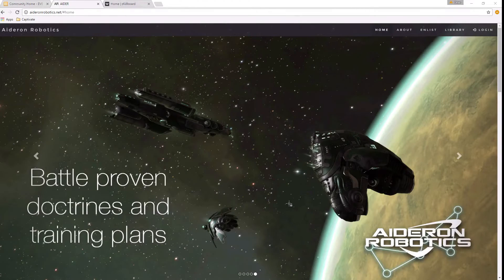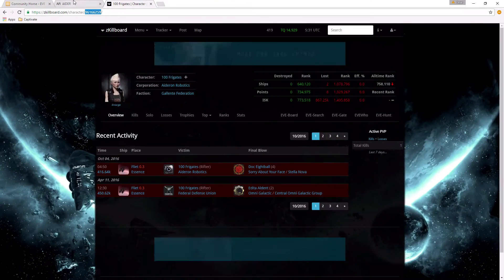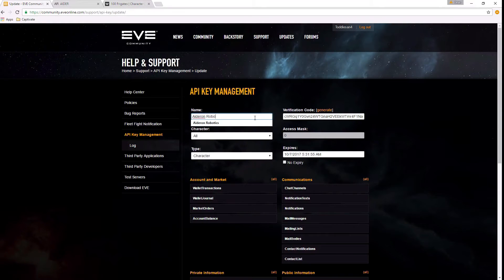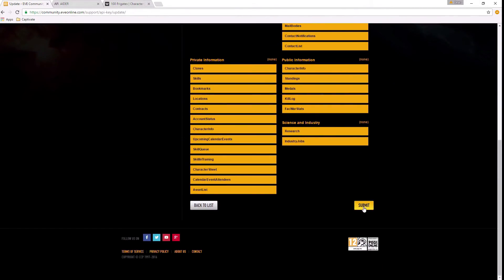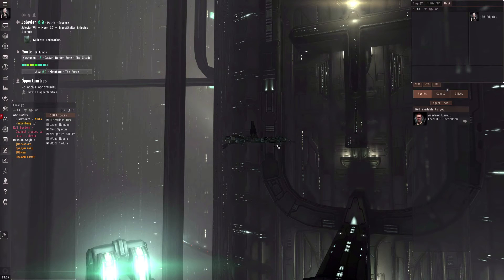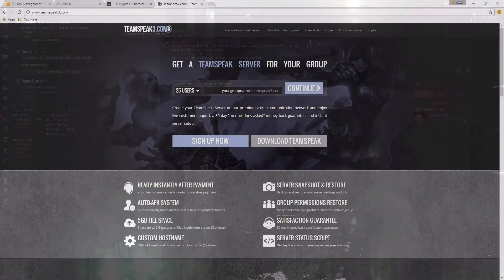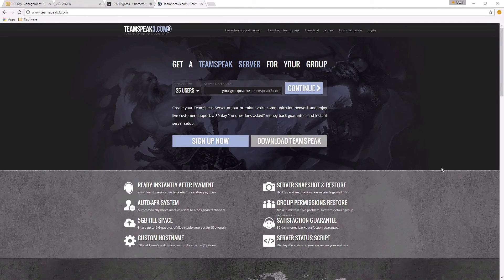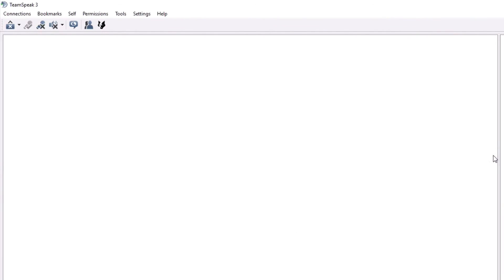How to enlist in Aideron Robotics